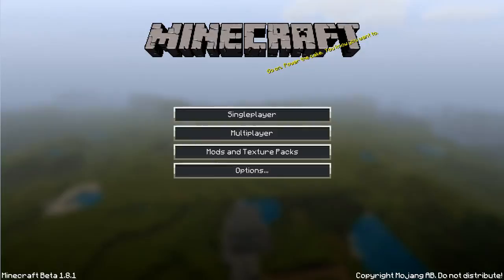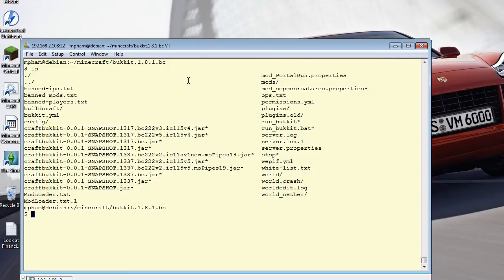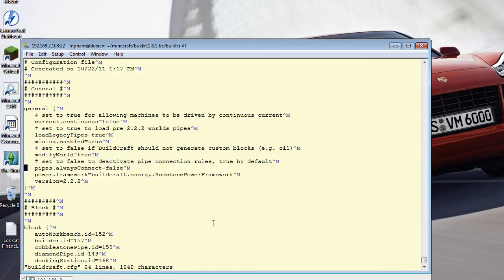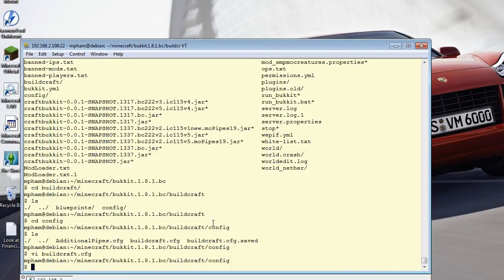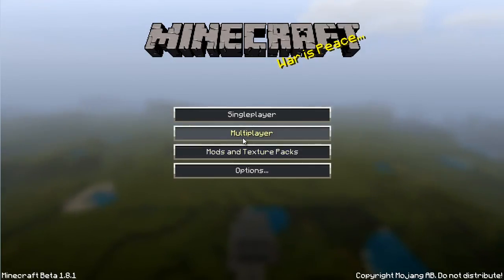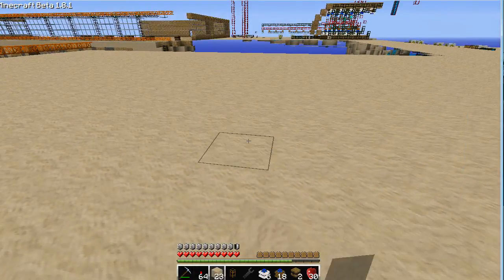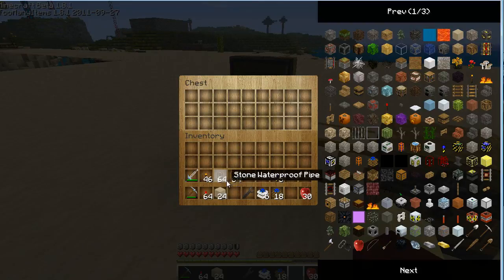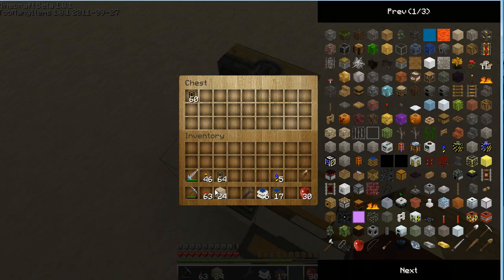BuildCraft Engines Facing Up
How to fix the engines always facing up configuration issue.
Windows buildcraft config file path (for single player): %appdata%\.minecraft\buildcraft\config\buildcraft.cfg
or for server:
server_root_folder\buildcraft\config\buildcraft.cfg

If after watching this video, and you still have the same problem then it could be:
* A bug in the software
* You're not using the engines correctly. Try different things.
* Some other mod is interfering with BC

Possibilities are endless... I don't really know.